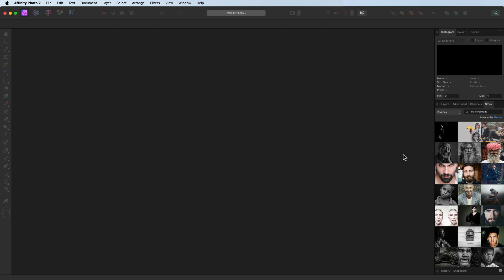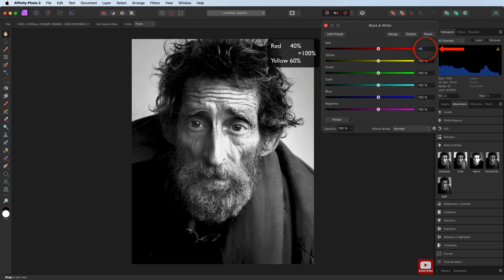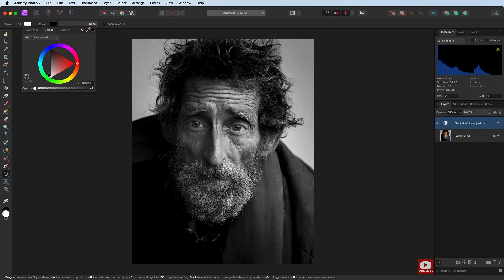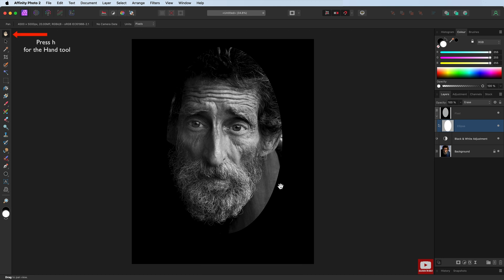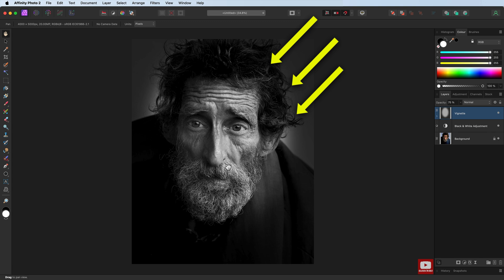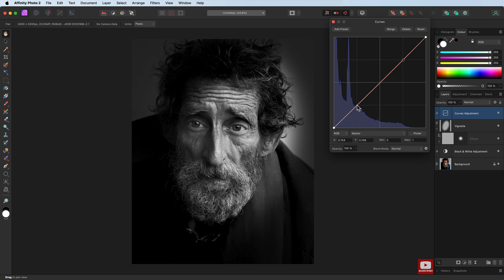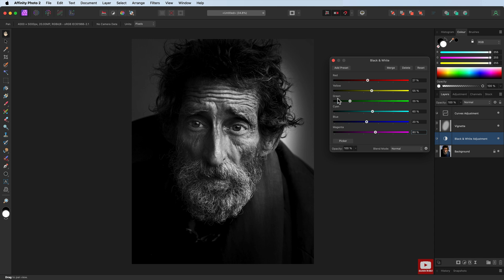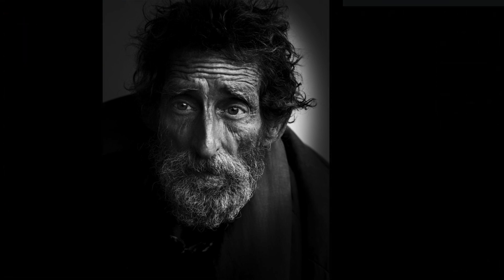Creating a Moody Black and White Portrait Affinity Photo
Hello and welcome to another video where this time we are going to create a moody black and white portrait. The effect uses a Black and White preset which will give us a much better start position than Affinity's. We also create a vignette which we can use to add lighting to the image. This method uses Adjustments and Live Filters so it will be fully adjustable when saved in layers as a .afphoto.

Pixabay Image by Leroy Skalstad

The video has chapters making it easier to find the part you need.
 00:17 - Using the Stock tab
01:21 - B/W settings
02:28 - Adding a Vignette
04:17 - Increasing G/Blur Vignette
05:24 - Vignette/Lighting
06:32 - Adding Curves
07:16 - Adjusting the vignette
07:34 - Adjusting  B/W